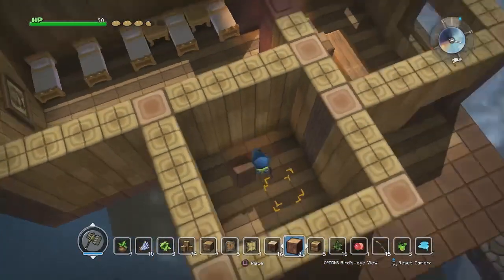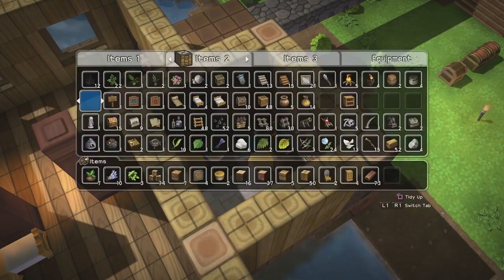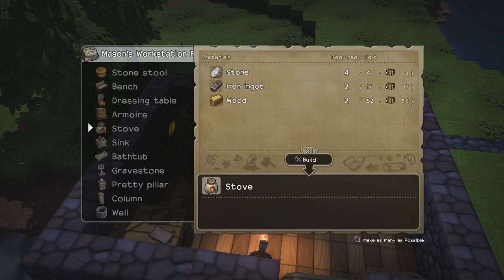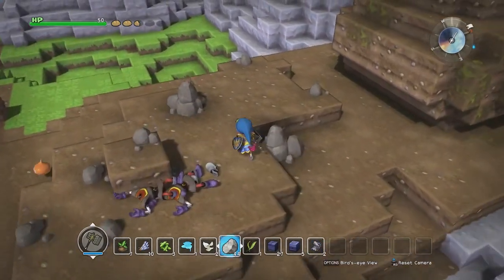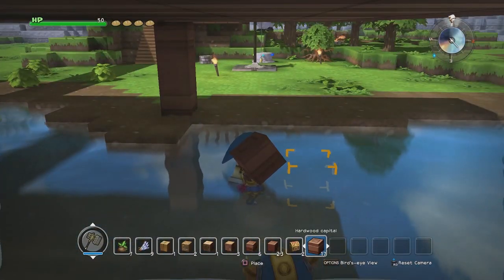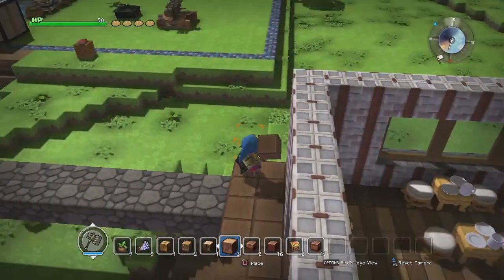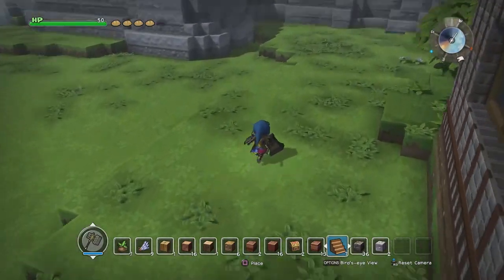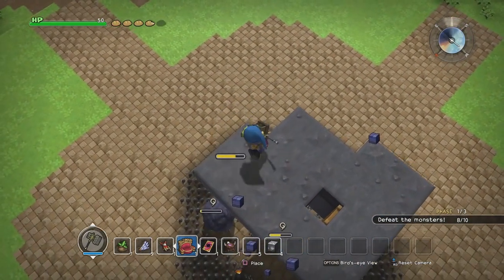Let's Play Dragon Quest Builders [Terra Incognita] - Part 98 - My Very First Human!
Generations ago, the realm of Alefgard was plunged into darkness by the terrible and treacherous Dragonlord, ruler of all monsters. Mankind was robbed of the power to build and forced to wander the ruins of their former home, scrounging and scavenging in the dust to survive.

BUILD FOR FUN. Gather materials, craft items, and build everything imaginable!

BUILD FOR ADVENTURE. Play through a tale of epic proportions in a sandbox world packed with memorable characters and dangerous monsters.

BUILD TO SAVE THE WORLD! Use the power of creation in battle against the reigning Dragonlord and restore peace to the shattered realm.